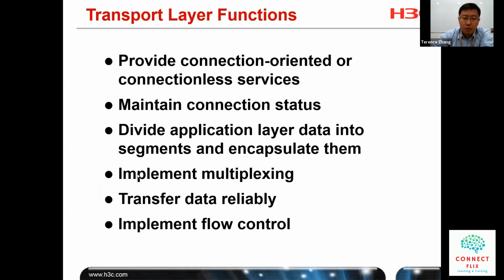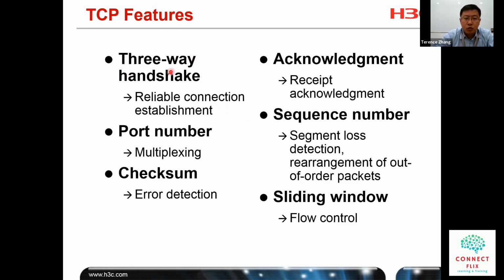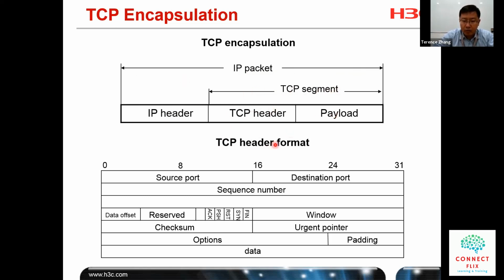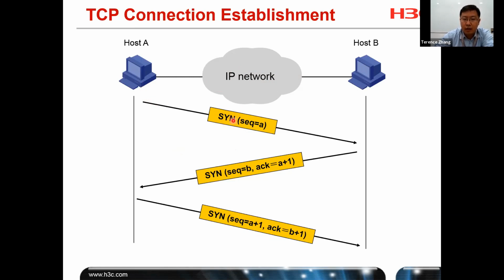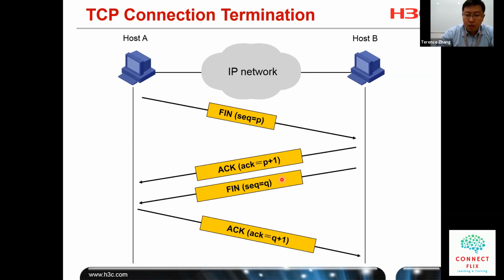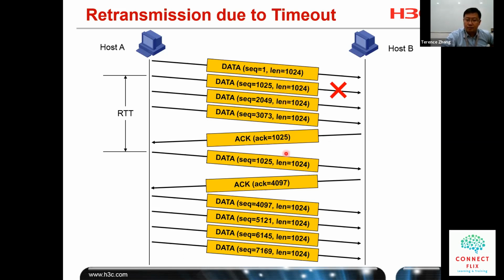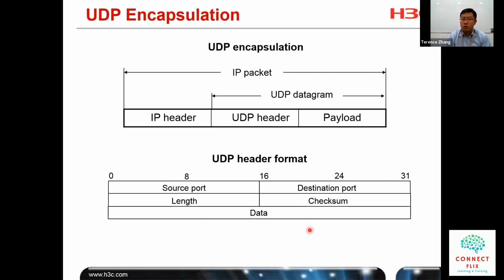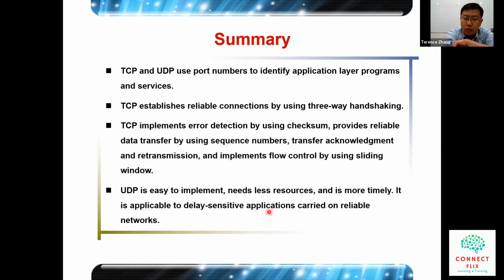TCP | Lesson 6 | Networking Course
In this comprehensive video, we will explore TCP and its importance in network communication. We will cover topics like TCP handshake, flow control, congestion control, and more. This video is perfect for network engineers who want to master the art of TCP and optimize their network's performance and reliability. Watch now and gain expertise in TCP!

► Cover Topic:
This is the lecture regarding TCP
Outline:

tcp ip model explain
tcp ip model
layers of tcp ip model
tcp ip layers
tcpip model
tcp ip protocol layer
tcp ip layers explanation
tcp ip layers functions
tcp ip animation
tcp
tcp ip model in computer network
tcp model in computer network
tcp ip model diagram
tcp and ip model
tcp/ip model
tcp/ip model explained
tcp ip
tcp ip protocol suite
tcp ip and osi model
osi tcp ip model
tcp network layers
tcp udp
Tcp handshake process
tcp vs udp
csma cd
Csma